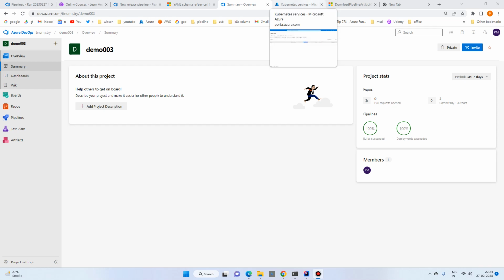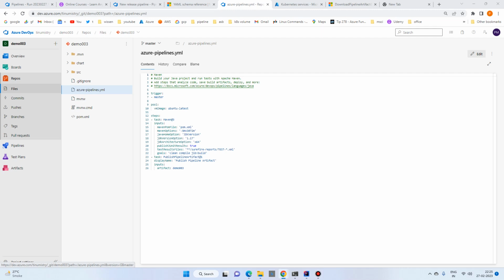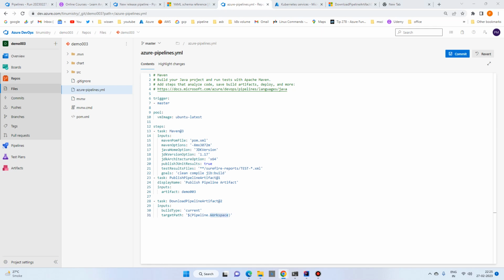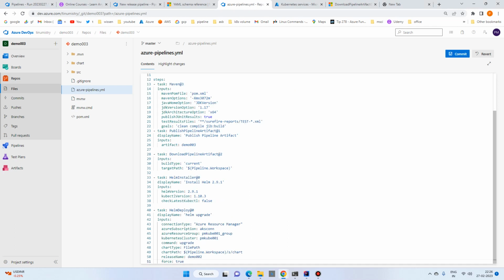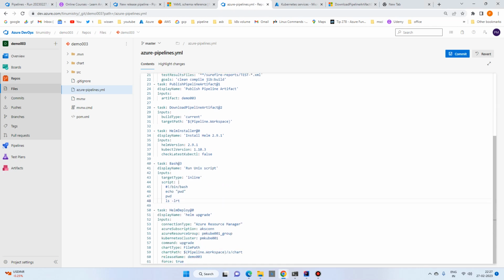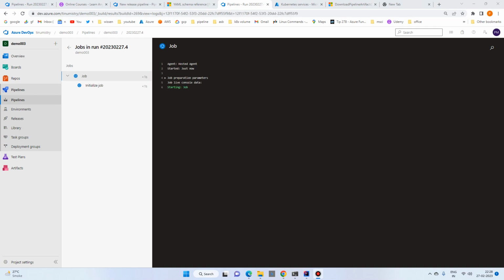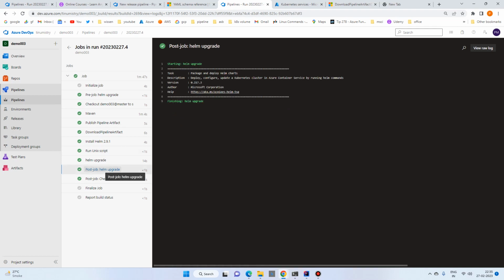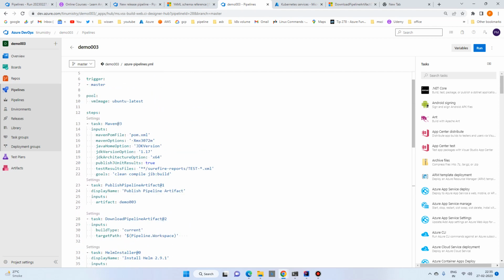Azure cicd Helm yml pipeline with Spring boot